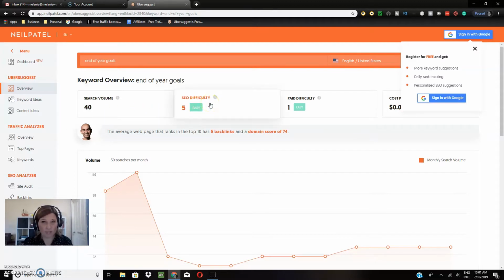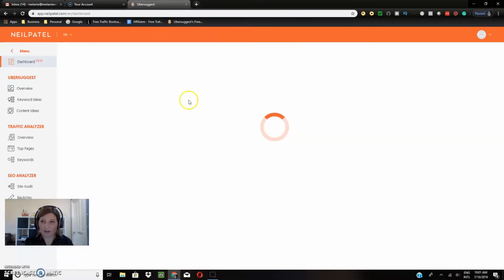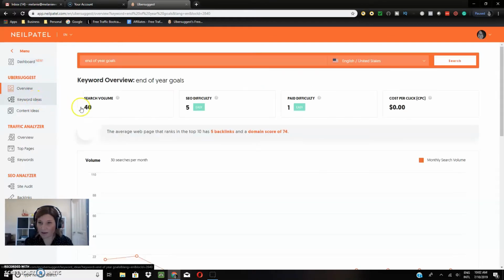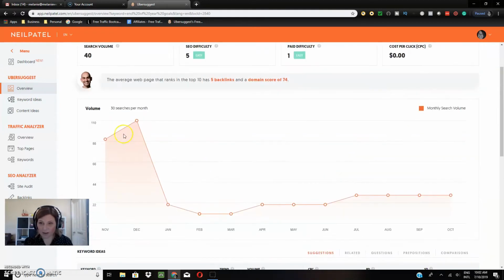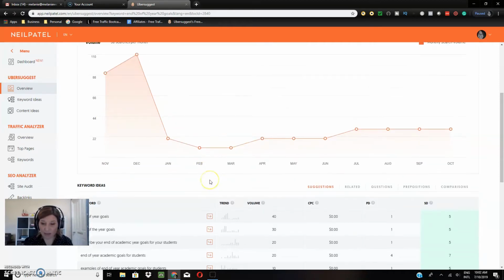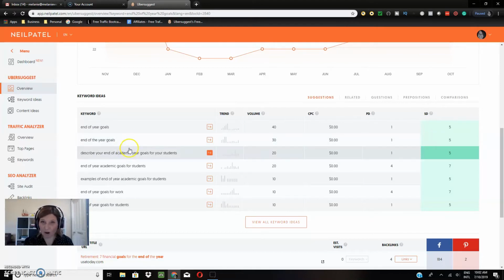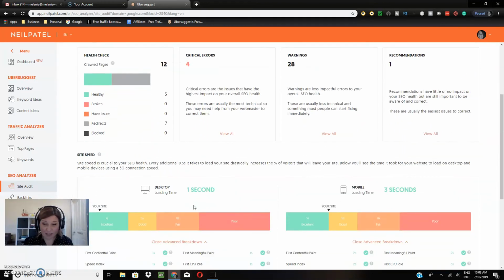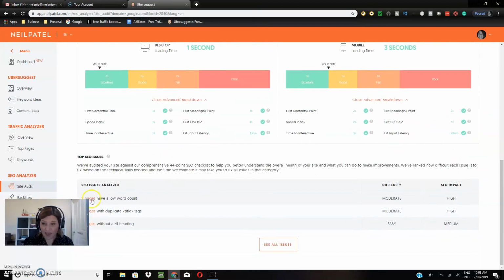Free Alternative to Keywords Everywhere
Before 1st October 2019, the keyword search tool Keywords Everywhere was 100% free to use.  Although the price to use Keywords Everywhere is affordable, it is always good to have a free alternative tool for when money is tight.

In this video, I’ll cover an alternative to Keywords Everywhere.  This keyword search tool is completely free, and also has some additional features compared to Keywords Everywhere.

This is a MUST see for any new online marketer who is wanting to ensure their content is what people are looking for.

I also welcome your thoughts, so drop anything you’d like to share in the comments.

I’d love to chat with you and help as best I can.

Melanie Weber